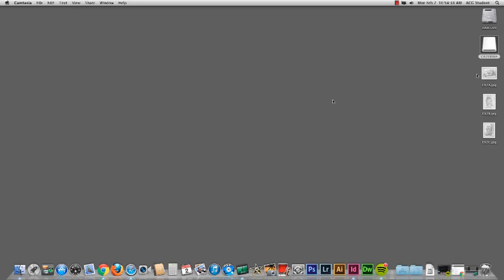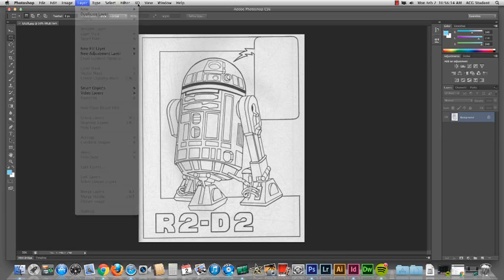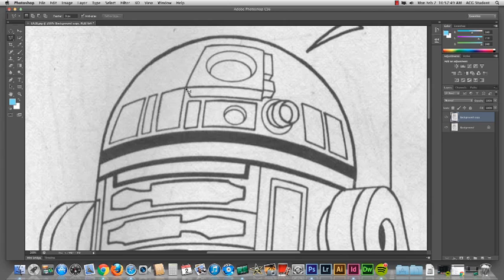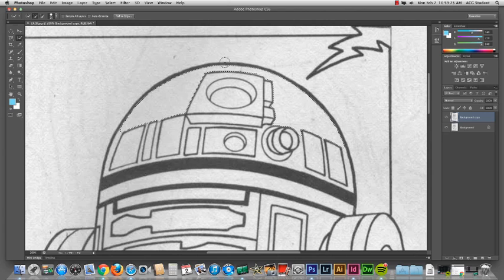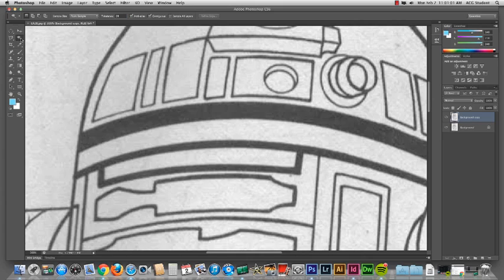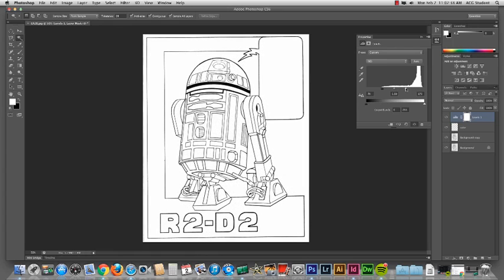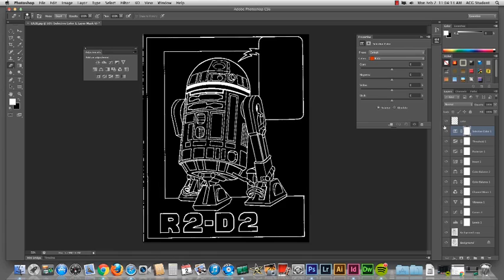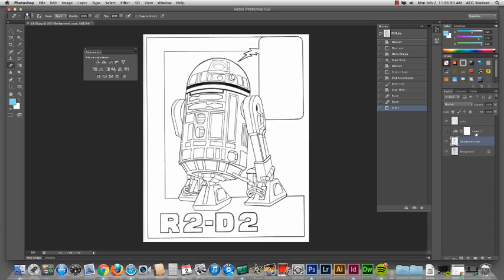Line Art Intro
Using a Star Wars comic book page and selections to create a magnificent coloring extravaganza.